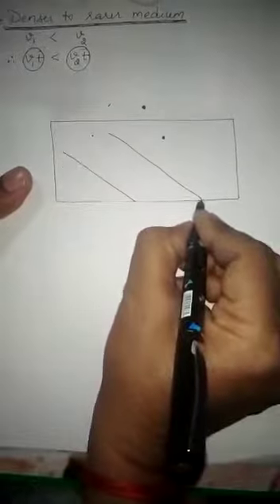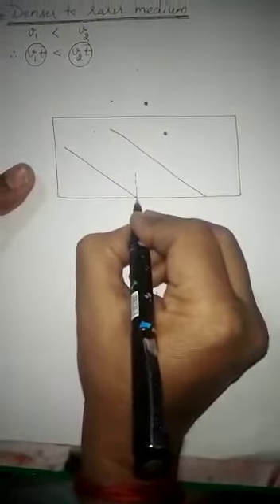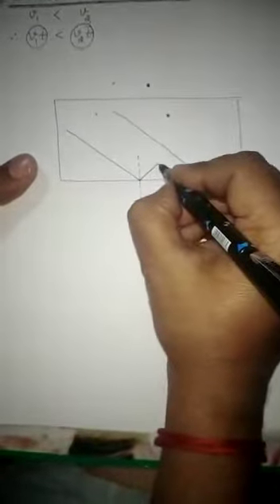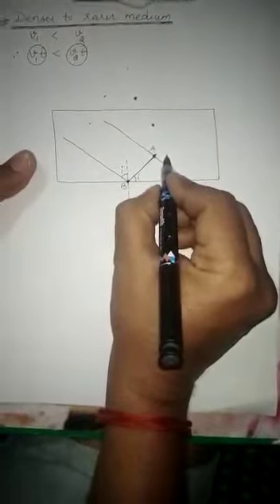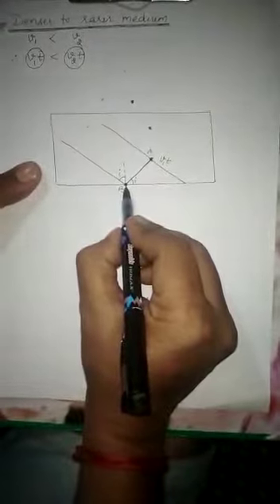Law of refraction on the basis of Huygen’s wave theory Part-7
Online Lecture delivered by Mr. Rakesh Thakur on the topic "Law of Refraction" for the students of class 12th, Partap World School, Pathankot.
The Whole Lecture is divided in small parts for better understanding.